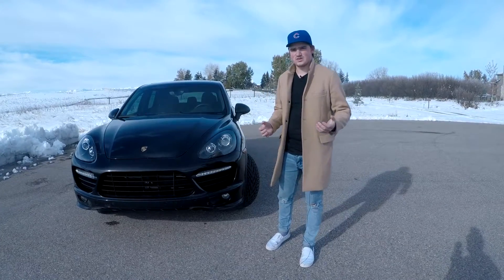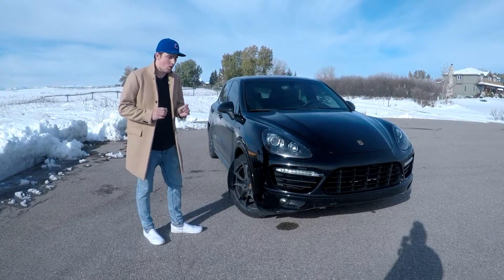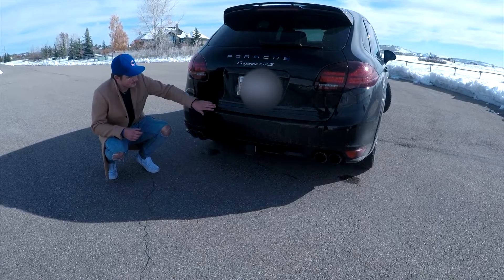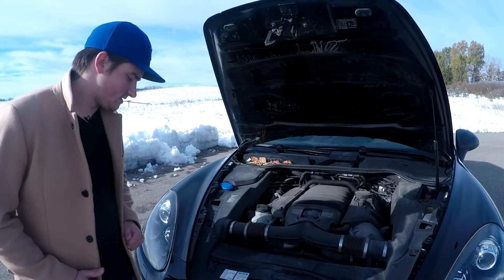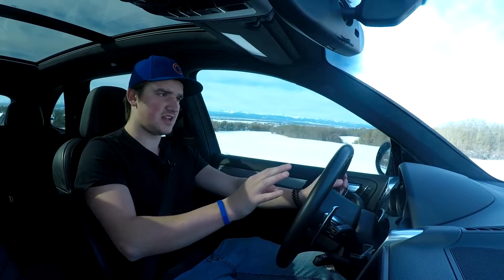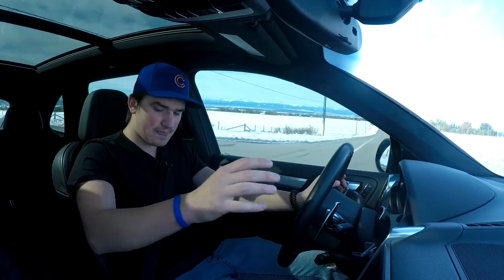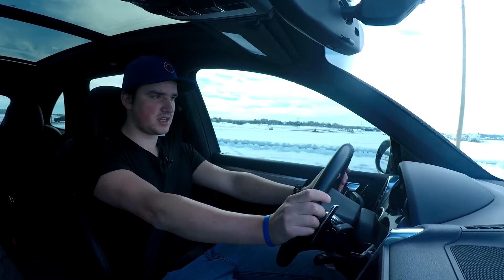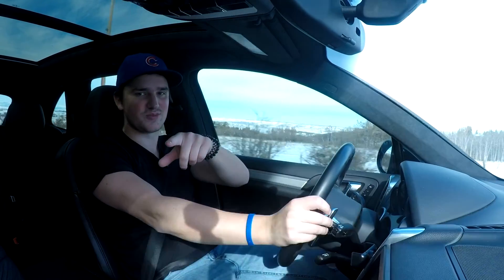THIS is why the 2013 Porsche Cayenne GTS is my FAVOURITE car EVER! - Review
Welcome back to JNS Daily Drives, where today, I drive the 2013 Porsche Cayenne GTS!

FIND out why it's my FAVOURTIE car EVER!!

Facebook.com/jnsdailydrives
JNSDailyDrives.com

Any questions, comments or concerns let me know I would love your feedback!

Have a cool car you want me to review?

Thanks,

Jacob